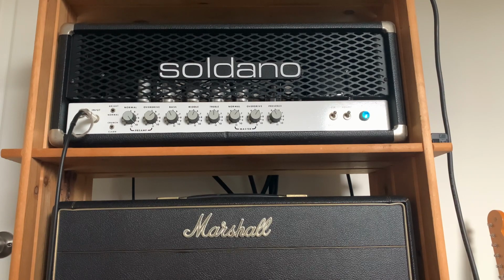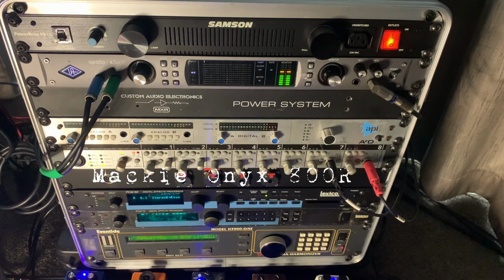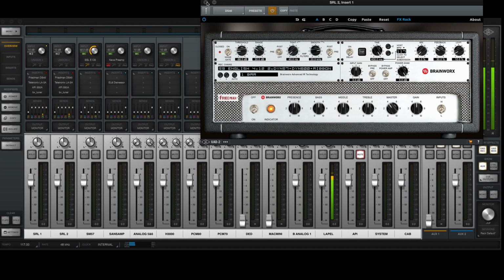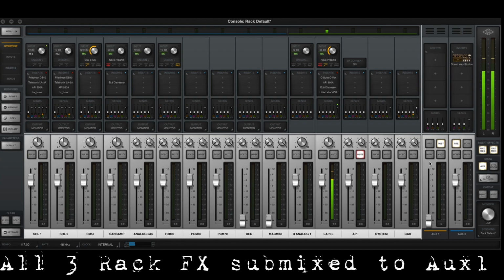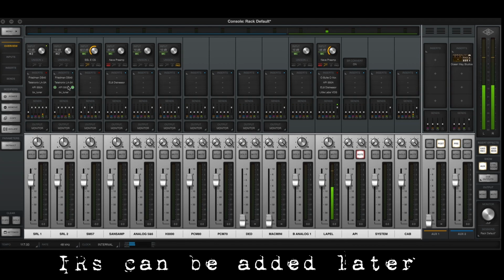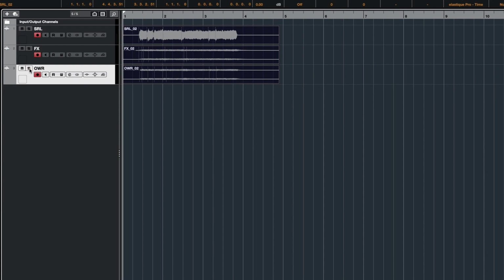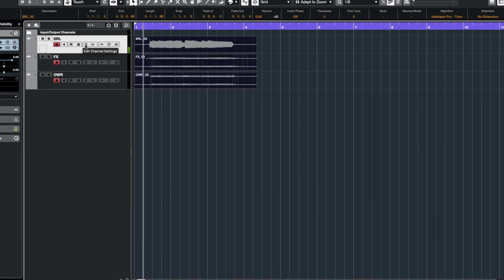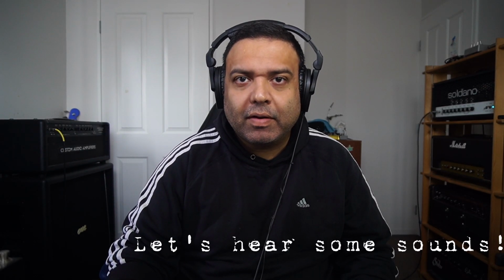How to Record Loud Amps Silently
One of the most common questions I get asked is how I record guitars. I have a stable of nice tube amps at home, but no soundproofed room to record a loud speaker cabinets. Fortunately technology has come a long way so we are able to record loud tube amps silently at home.

0:00 Introduction
0:27 The Amps
1:20 The Studio Rack
1:29 Suhr Reactive Loads
1:43 Rack FX
2:10 UAD Console Overview
6:44 Recording in Cubase
9:18 Two Notes WoS
10:34 Sound Clips
10:40 HSS Strat & Soldano
12:04 Les Paul & Soldano
14:10 Tele & Soldano
14:39 SSS Strat &
15:15 SG & Rockitt Retro Plexi
15:48 ES335 & Rockitt Retro Plexi
16:44 ES335 & Vox AC30
17:28 Baritone & Vox AC30
18:30 SSS Strat and Vox AC30
19:02 SSS Strat & Suhr Bella
19:53 SSS Strat Eb & Suhr Bella
20:56 Les Paul & Suhr Bella
21:13 Outro